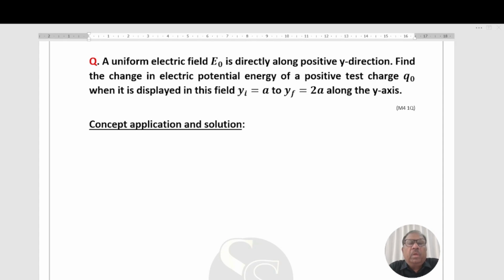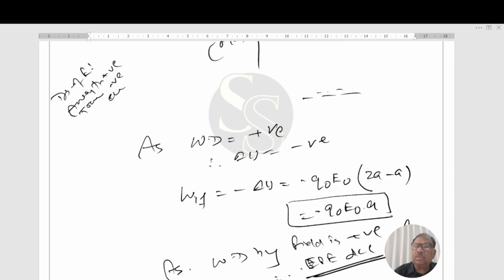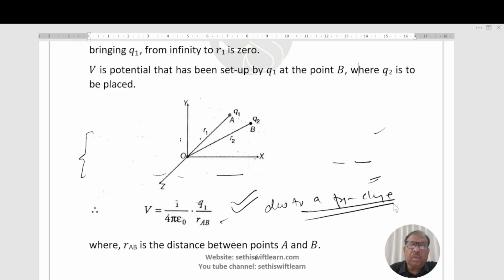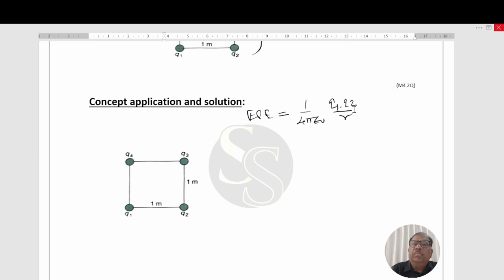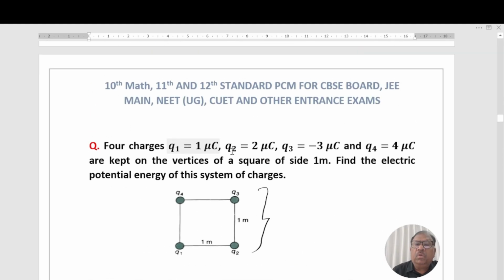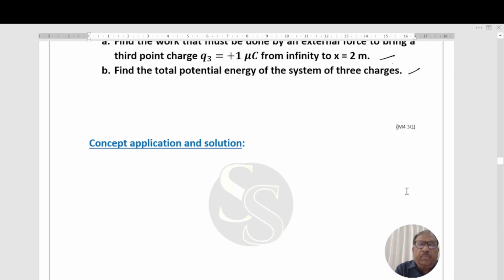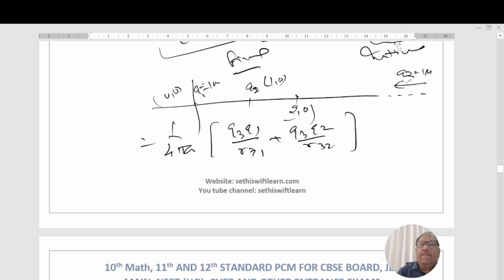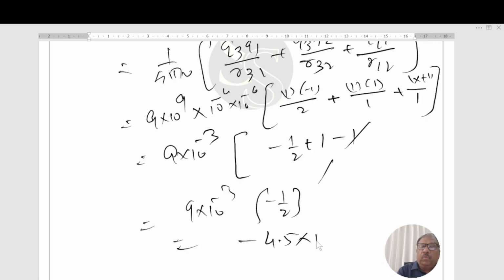Electric Potential Energy Numerical | Deriv of EPE Charge Infinity Se Laana | Class 12 Physics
⚡ Electric Potential Energy (EPE) – Complete One Shot for Class 12 Physics

In this lecture, you'll learn the complete concept of Electric Potential Energy, including derivation, theory, solved numericals, and system of charges. This session is designed for CBSE Board 2026, JEE Main 2026, NEET 2026, CUET, and other entrance exams.

📚 Topics Covered
✅ Electric Potential Energy (EPE)
✅ Definition of Electrostatic Potential Energy
✅ Derivation of Electric Potential Energy
✅ Work Done in Bringing a Charge from Infinity
✅ Potential Energy of Two Charges
✅ Potential Energy of Three Charges
✅ System of Charges
✅ External Work Done
✅ Uniform Electric Field Problems
✅ Square Configuration Numericals
✅ JEE & NEET Level Questions

🎯 Perfect for:
NEET 2026
CUET
School & Competitive Exams

⏰ Chapters
00:00 Introduction
00:20 Electric Potential Energy in Uniform Electric Field
03:20 Definition of Electrostatic Potential Energy
06:40 Potential Energy of Four Charges (Square)
12:20 Three Charge System (Infinity to Position)
18:00 Summary & Important Formulae
(Update the timestamps according to your final video.)